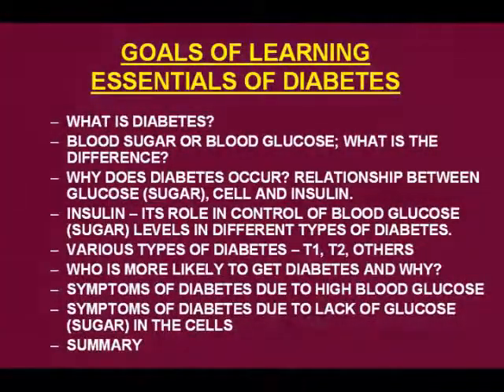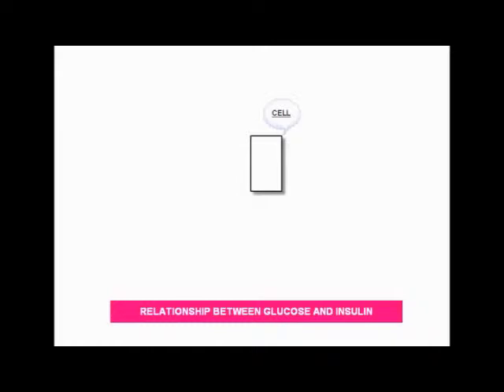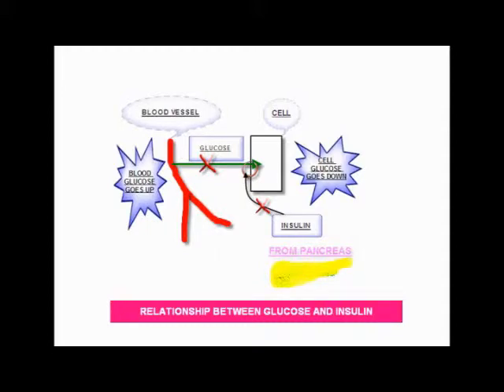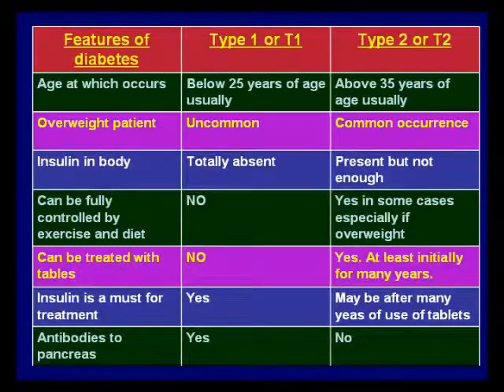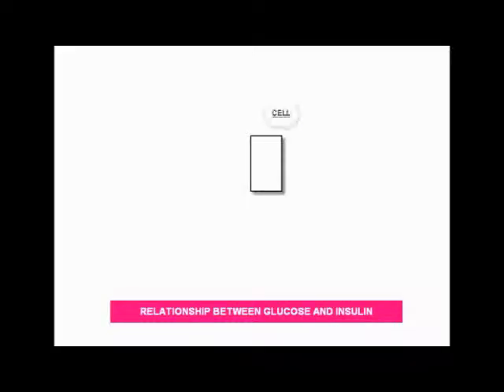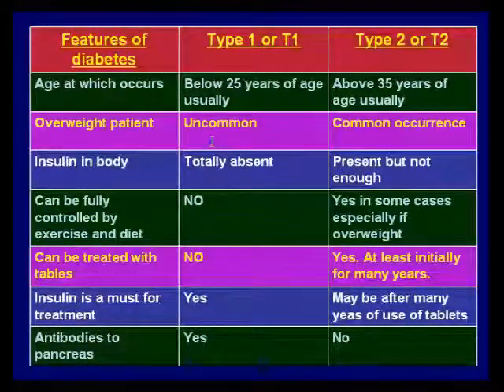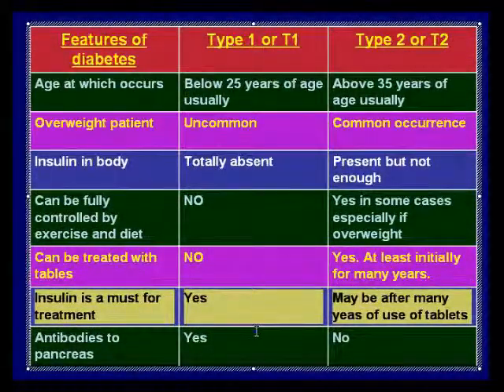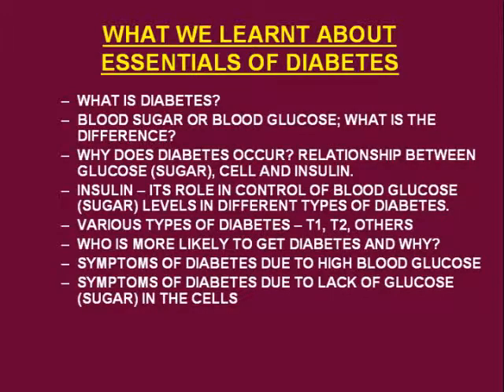Essentials of Diabetes - Language English. Dr Anup, MD Teaches series.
Diabetes is extremely common and the incidence in increasing.  Problem with diabetes is that it is associated with many serious short and long term complications says Dr. Anup, MD. However if we know it early and can control it well, we can live an almost a normal life, he added.

Now with newer test we can even predict the future for a diabetic. Not many illnesses have that potential. Now it is up to us to know it early and manage it well. The complications  otherwise can be costly and can cause disability due to blindness, kidney failure, impotence, heart attack, stroke, foot loss, neuropathy and so much more.

We are lucky today that we have such wonderful tools available at our disposal to diagnose early and control diabetes well that no one should suffer the complications of diabetes. He concluded.

This video includes  What is diabetes, why diabetes occurs, who gets diabetes and why, types of diabetes, relation between blood sugar (glucose), cell and insulin, what is insulin, symptoms of diabetes and much more.

If you want to purchase a DVD copy of this video to gift to someone buy it and search under Dr Anup Teaches series or look for ISBN 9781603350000

This video is for individual use and not for commercial use. For commercial use find the same video under the group named commercial use videos.